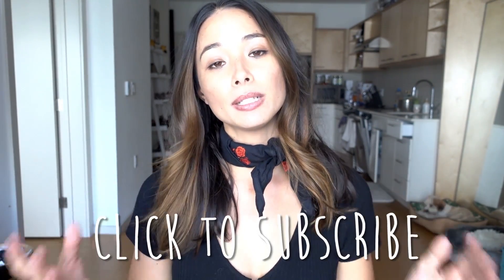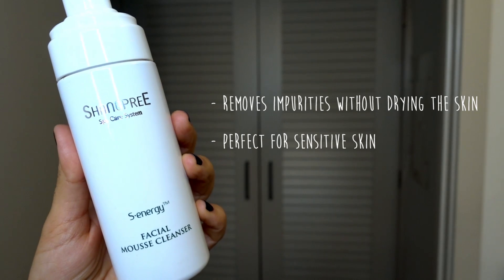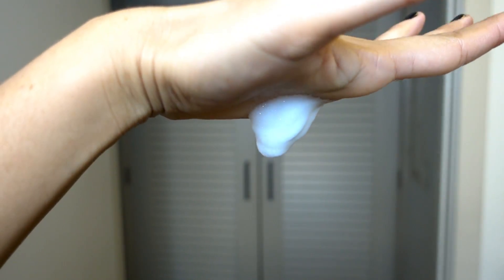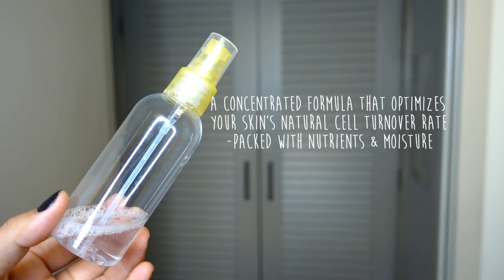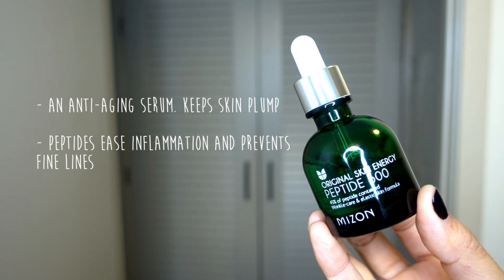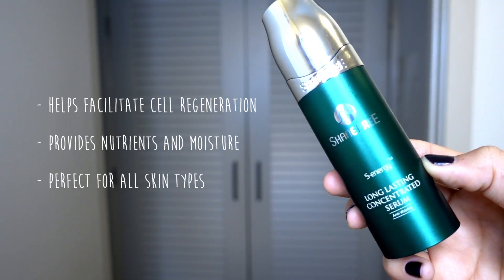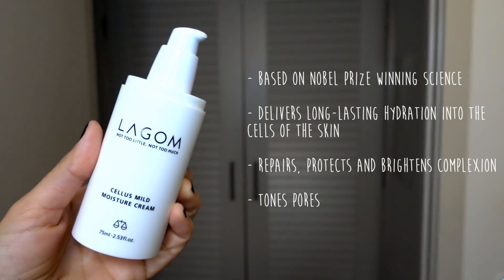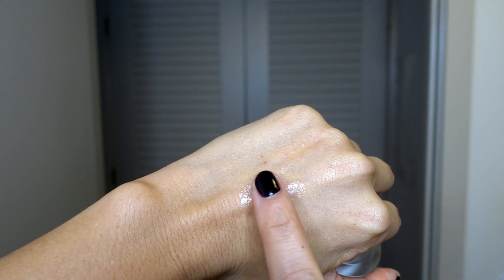My Morning Korean Skincare Routine | Combo Skin | Steps To Flawless Skin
Hi! I'm Aja Dang and this is my morning skincare routine! While I've done other skincare videos before, this is my first morning skincare routine! This multi-step skincare regimen is great for my combo skin (oily t-zone) and I concentrate on minimizing and preventing fine lines and wrinkles.

All these products are Korean brands. I've been using Korean skincare products for an entire year and have definitely seen a difference in skin texture and brightness.

I know this might seem extensive, but this skincare routine focuses on hydration of the skin AND brightening.

PRODUCTS IN ORDER OF USE▹